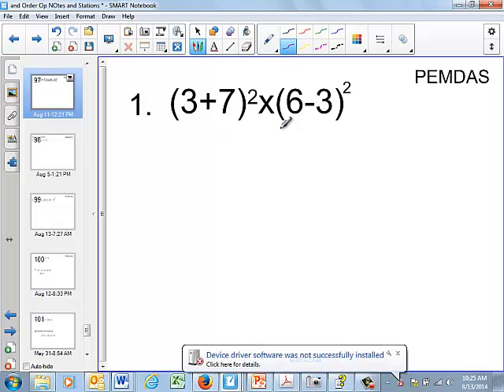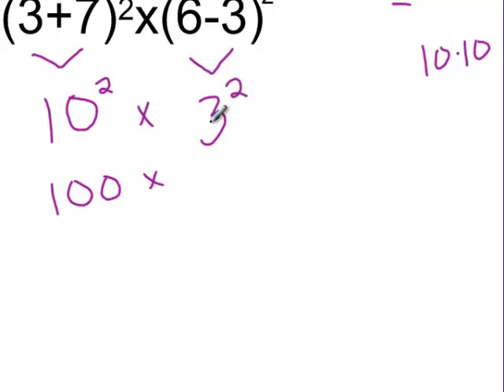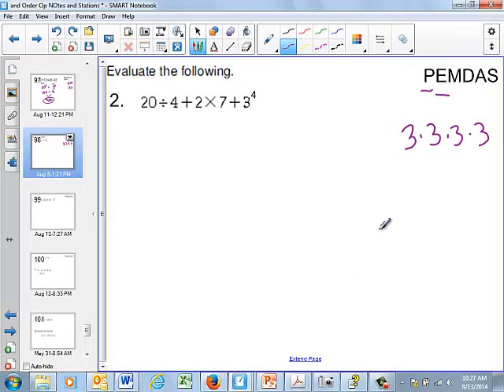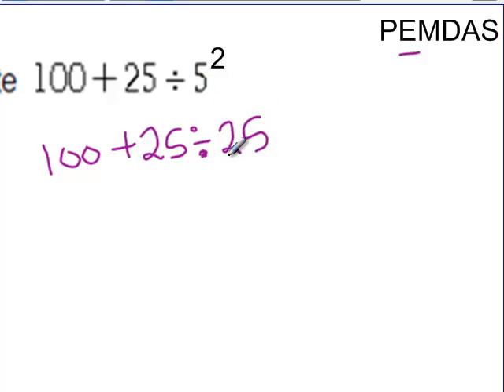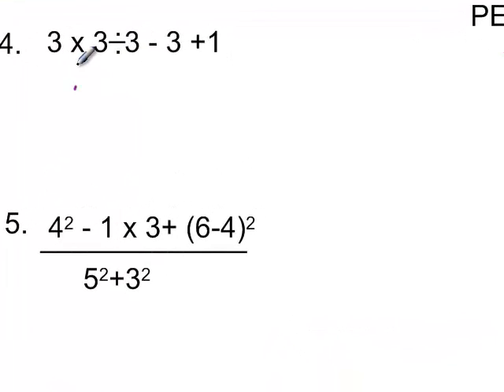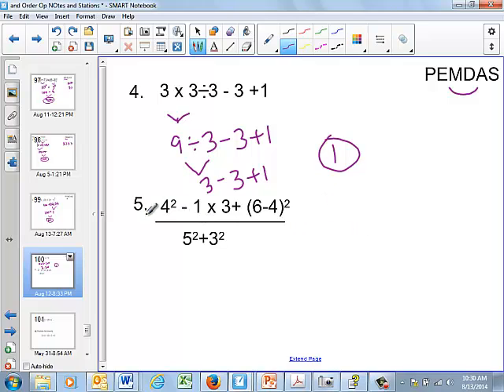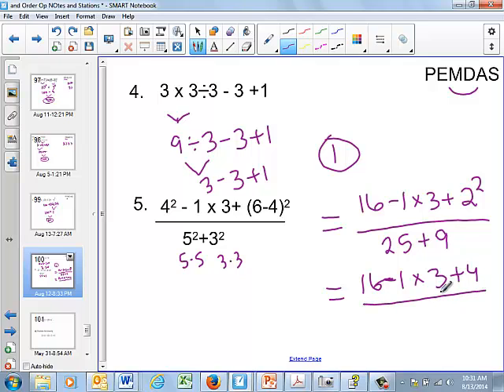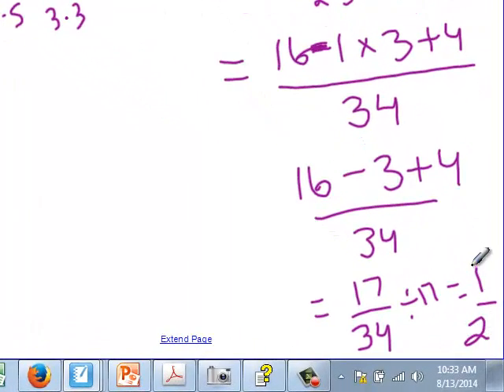Order of Ops vcl